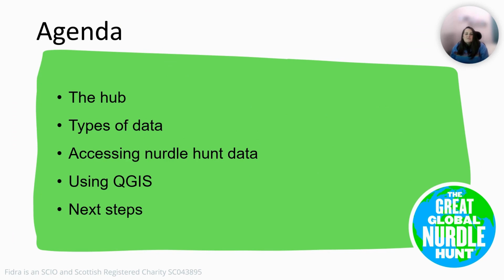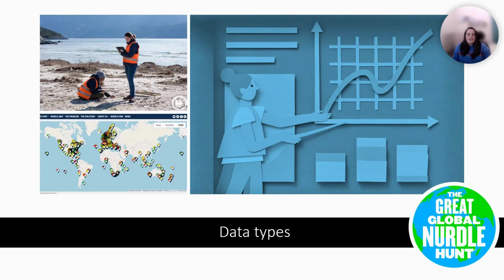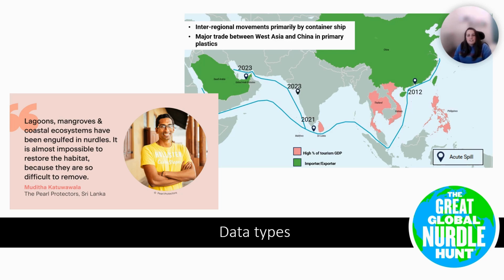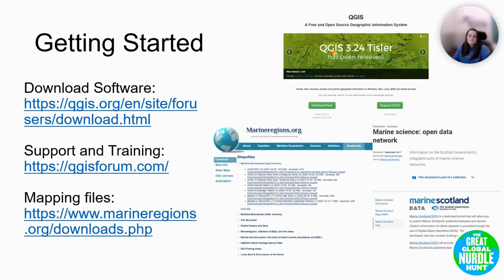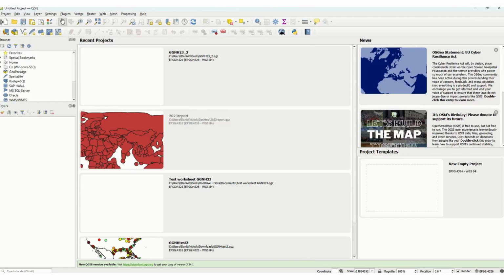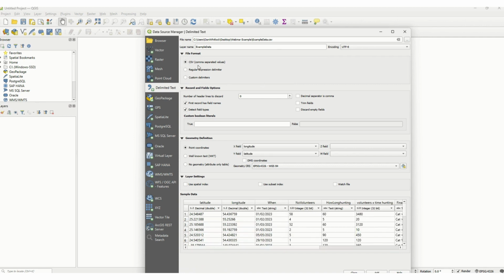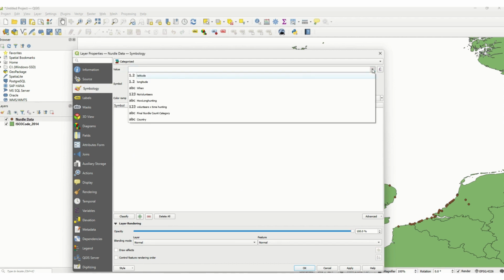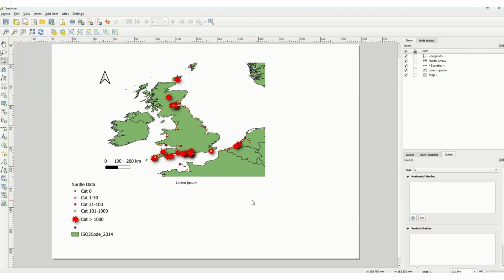How to use Nurdle Data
This webinar is part of our Great Global Nurdle Hunt 2023 Webinar Series.

Communicating about the scale of nurdle pollution in your area and beyond can be really difficult. This webinar, hosted by Dr Dani Whitlock, Fidra explores how to use nurdle data to communicate the pellet pollution crisis with your audience.

Resource links